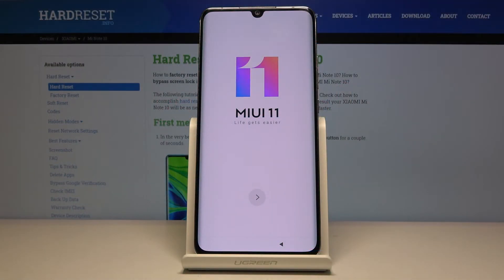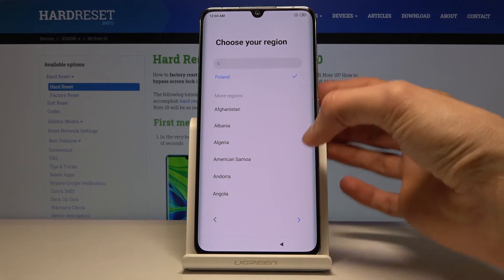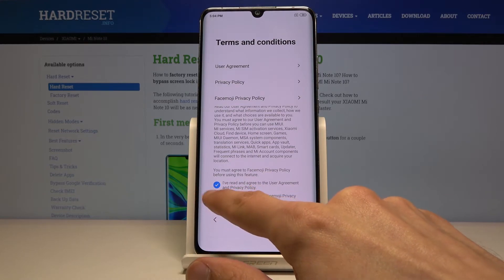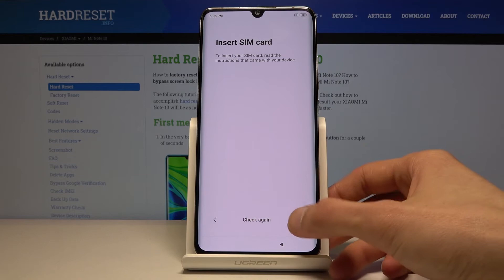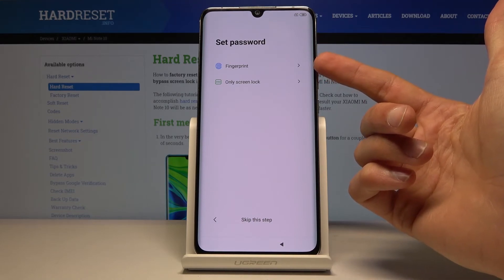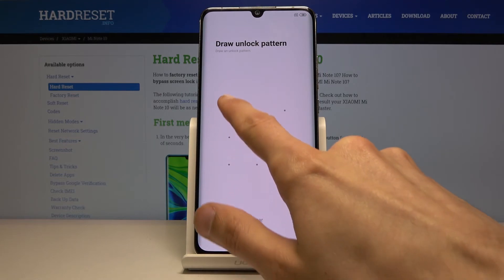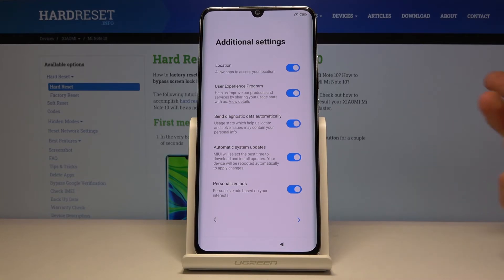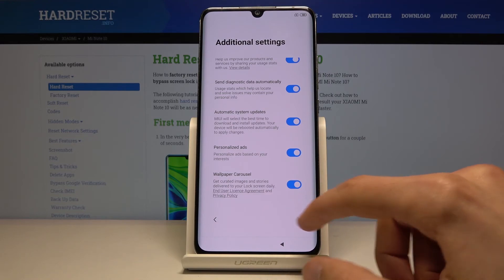How to Set Up Xiaomi Mi Note 10 – Customize Settings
Check Xiaomi Mi Note 10:
Activate your new mobile device that you’re not familiar with yet with our genuine help. Hardreset.Info team will lead you through the process of first launch when you need to complete the basic device set up. Get to know how to easily customize all of the settings and start using your newest smartphone right after watching this video.

How to configure Xiaomi Mi Note 10? How to activate Xiaomi Mi Note 10? How to set up Xiaomi Mi Note 10? How to accomplish the initialization process Xiaomi Mi Note 10?